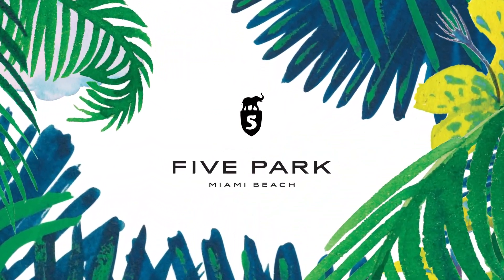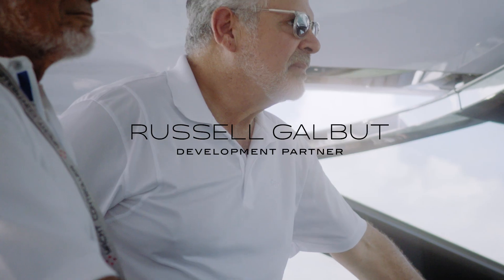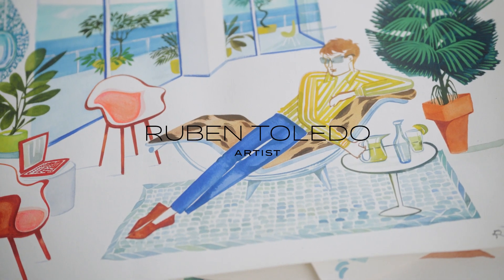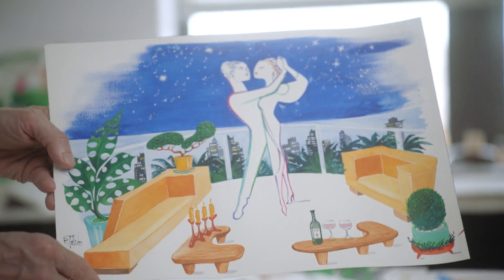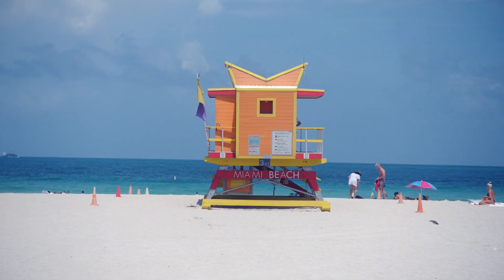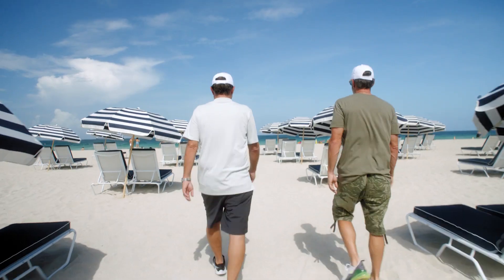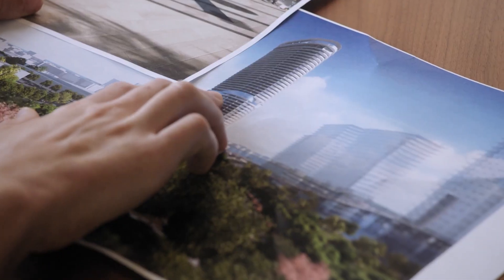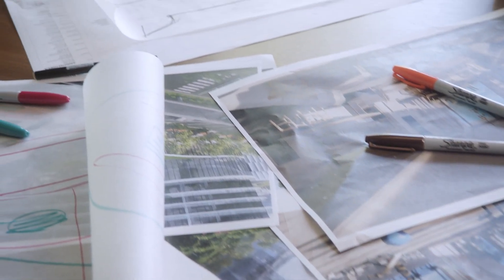Five Park Project Film Full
FIVE PARK is the newest and tallest residential tower in Miami Beach, and offers unprecedented views in every direction, exceptional amenities across 50,000 square feet, a private beach club, and a three acre park outside your front door.